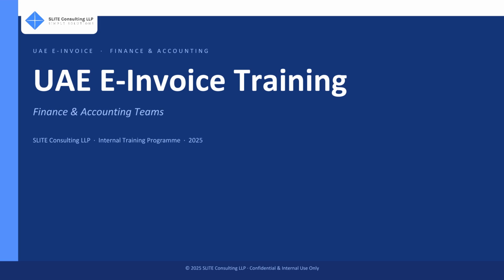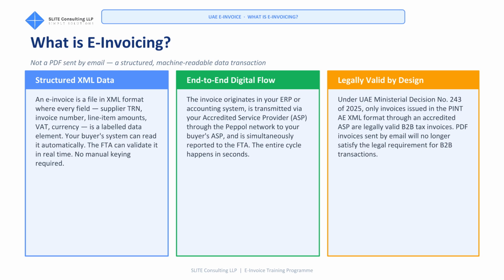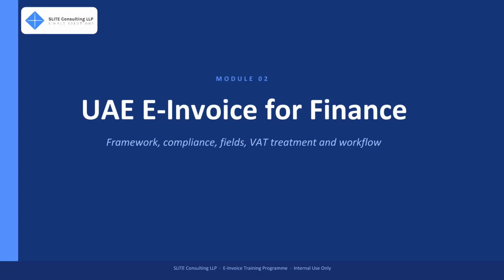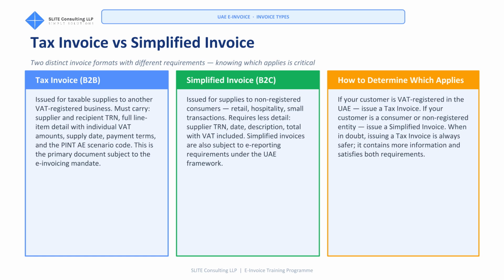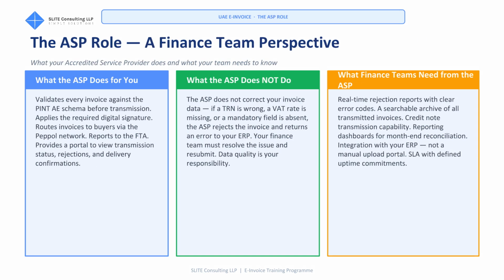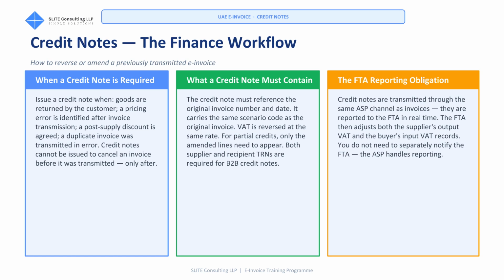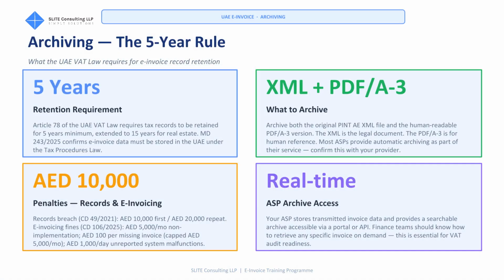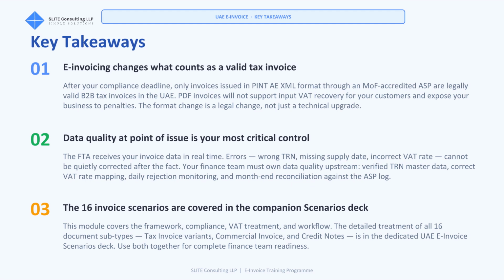U02 - UAE E-Invoice for Finance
UAE E-Invoice Training for Finance & Accounting Teams